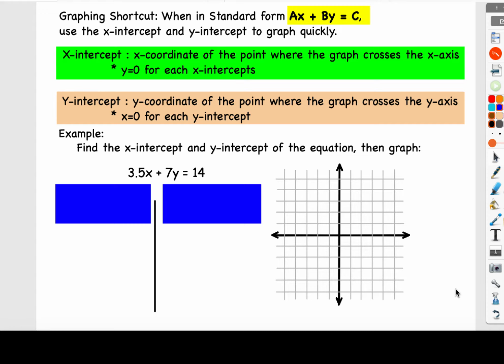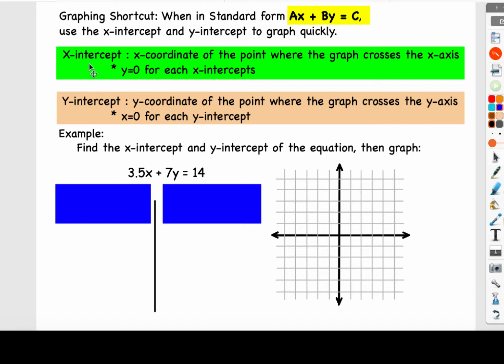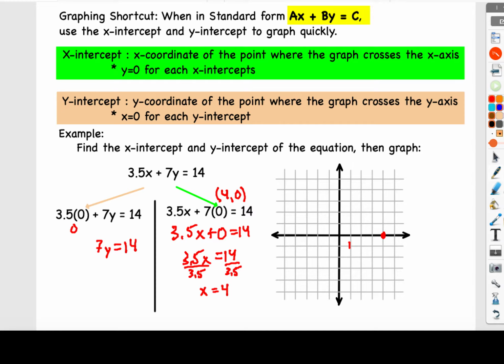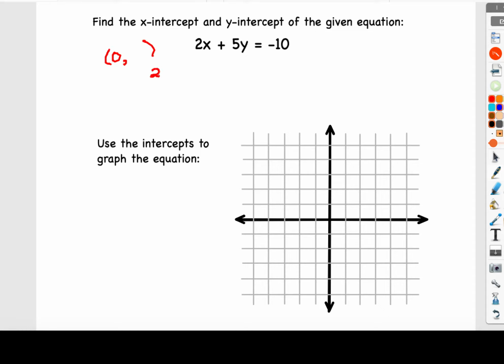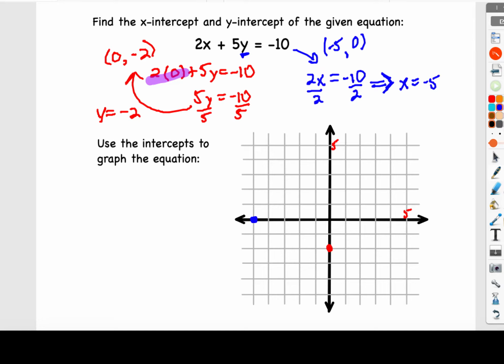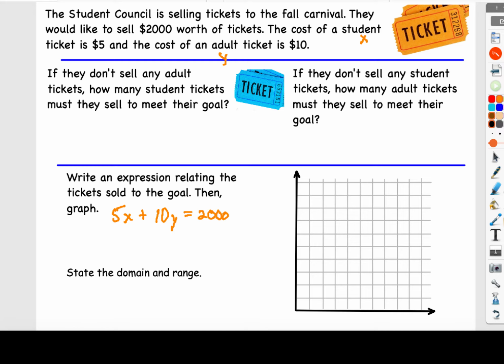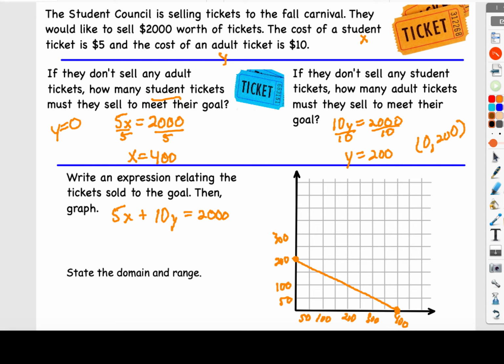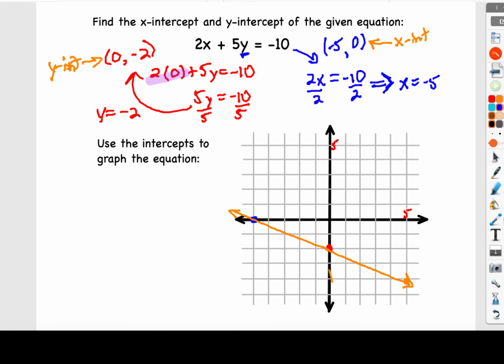Using Intercepts to Graph Linear Equations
How to find and use the x-intercept and y-intercept to graph a linear equations. Only 2 points are needed to define the location of a straight line. Why not use the easiest points possible? The intercepts are a great way to graph linear equations, especially when your equation is in standard form.